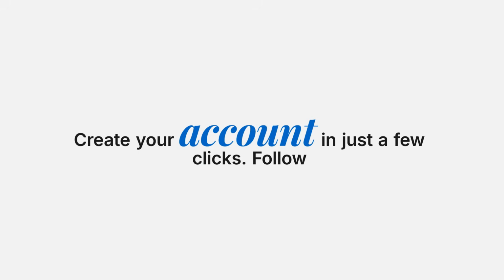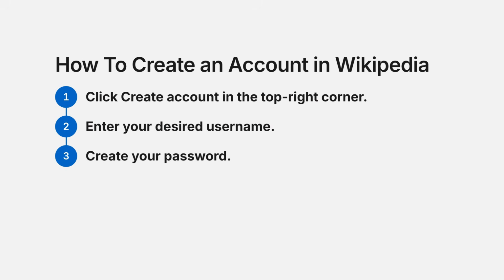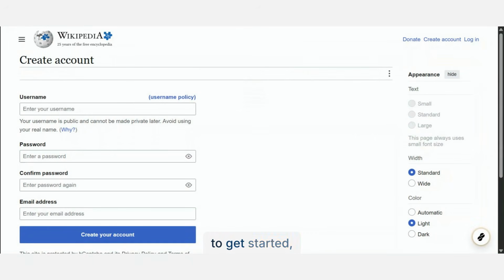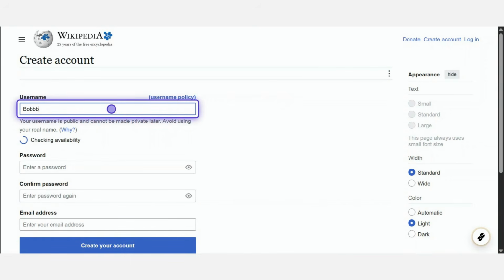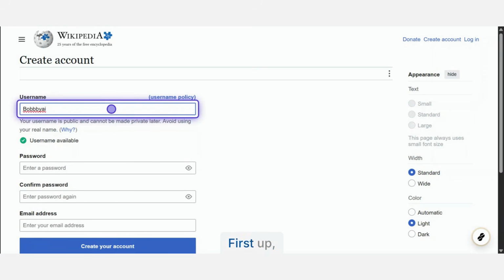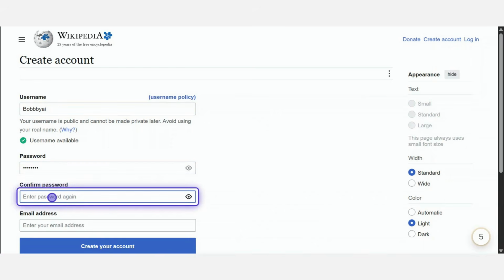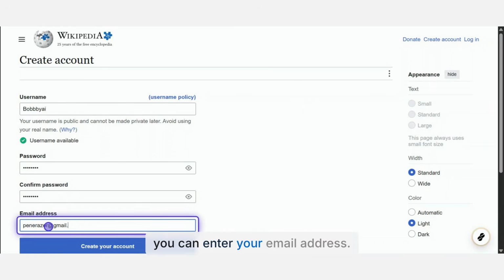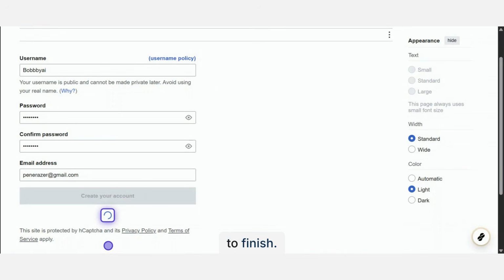How To Create an Account in Wikipedia (Updated 2026)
In this video, we discuss how to create an account in Wikipedia, walking you through the entire process step by step. Whether you're looking to make a Wikipedia account for editing or contributing, we cover everything from entering your username to confirming your email. We also address common questions like how to sign up for Wikipedia and how to register an account, ensuring you can start contributing with confidence.

00:00 Introduction to Wikipedia Account Creation
00:17 Filling Out the Create Account Form
01:12 Clicking Create Your Account Button
01:22 Feedback and Closing Remarks